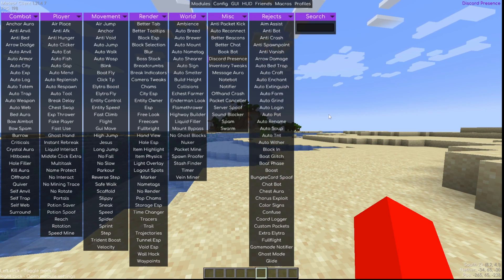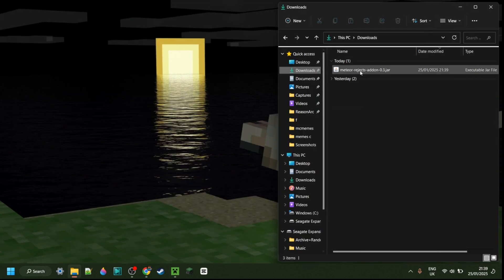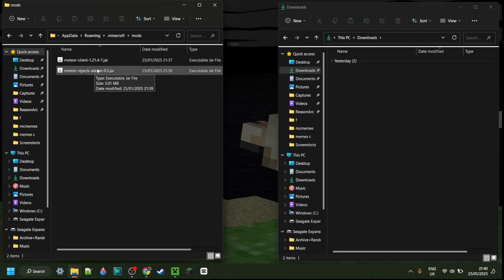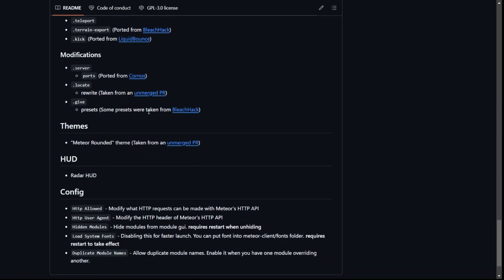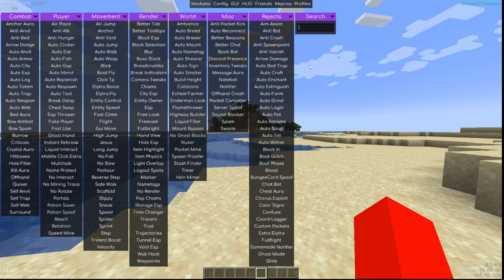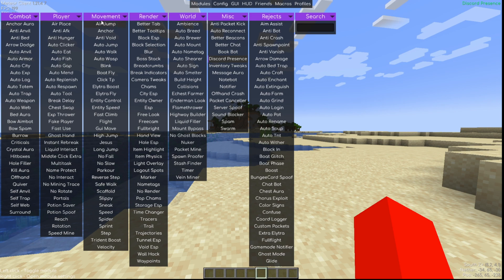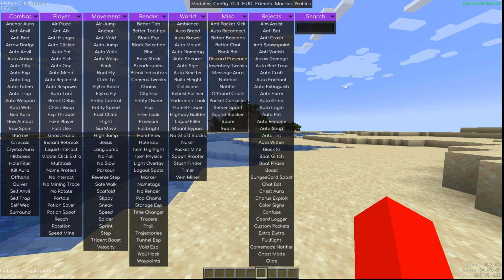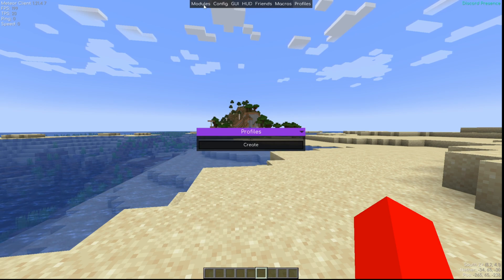The BEST Meteor Client Addon For 1.21 - Meteor Rejects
In this video, Itsme64 shows you how to get and use the best meteor client addon available for almost all Meteor Client Versions (Meteor Rejects)

In this video, Itsme64 shows you how to download and install the Meteor Reject addon for Meteor Client Minecraft.

Meteor client
Best Meteor client addon
Meteor Rejects